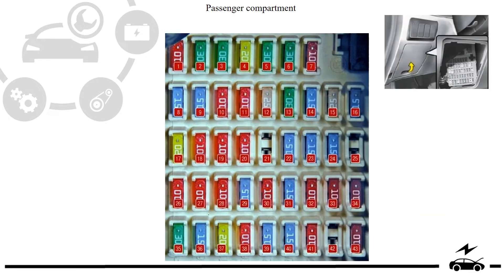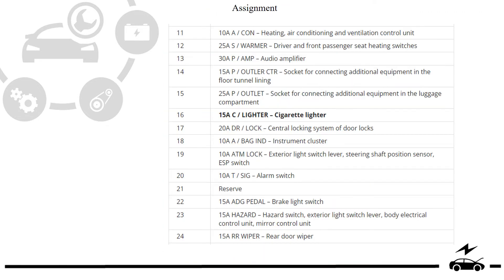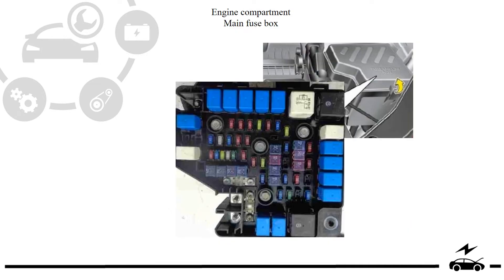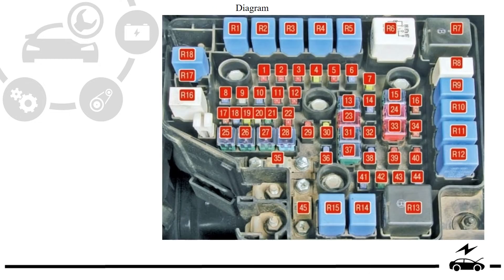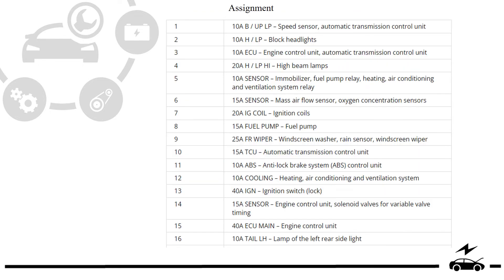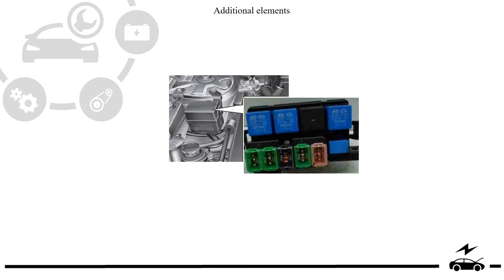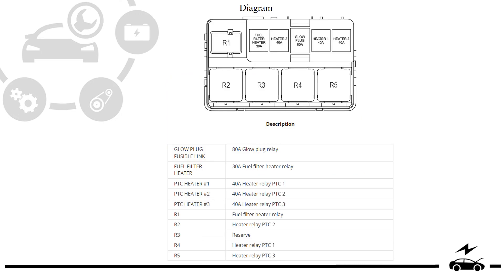Fuse realy box diagram Hyundai Santa Fe CM 2G 2006 - 2012 with assignment and locations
Full description of 2nd generation Hyundai Santa Fe fuses and relays with box diagrams and photos. Cigarette lighter fuse.